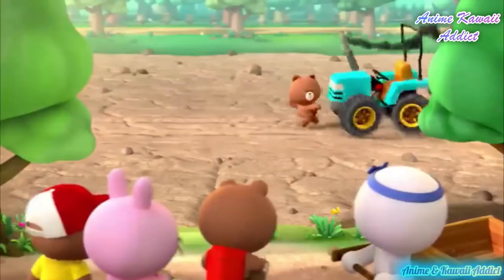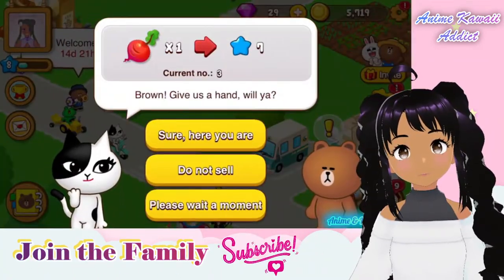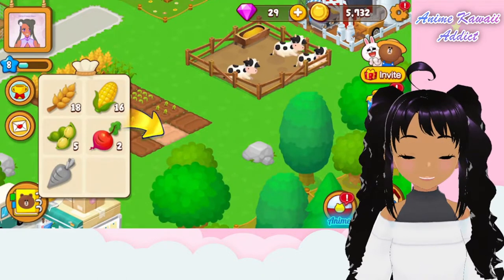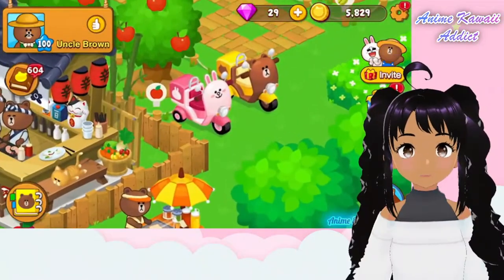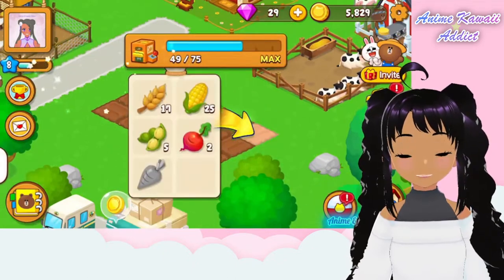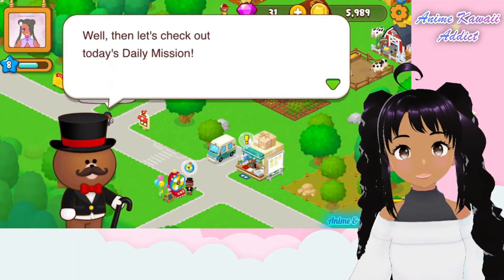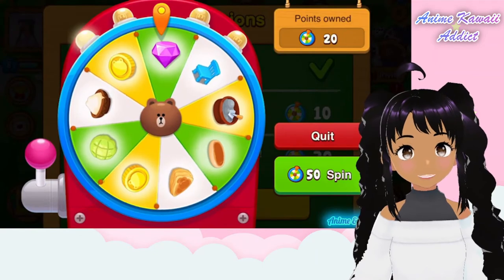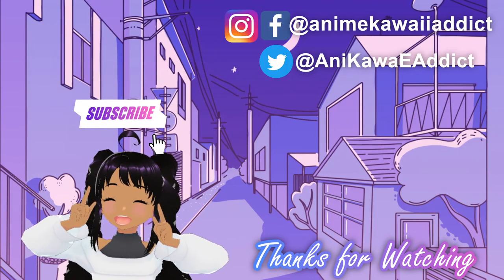Brown Farm Gameplay | Line Friends Game | Brown & Cony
Line Brown Farm Gameplay | Line Friends Game | Kawaii Games to Play When Your Bored | Kawaii Game

kawaii virtual you tuber